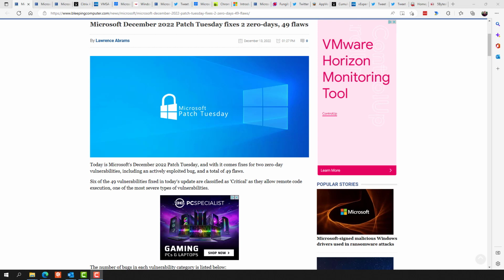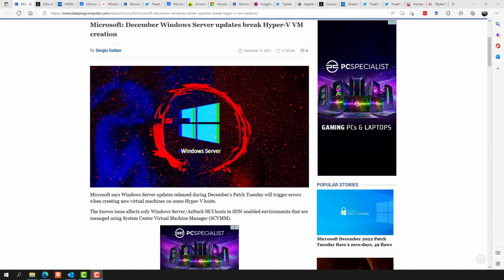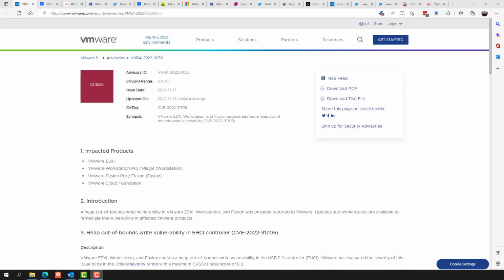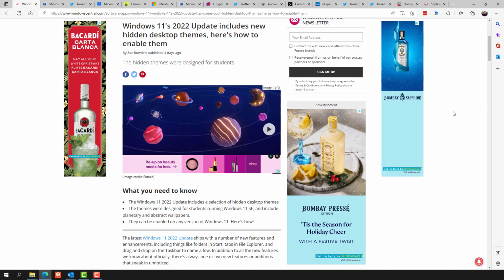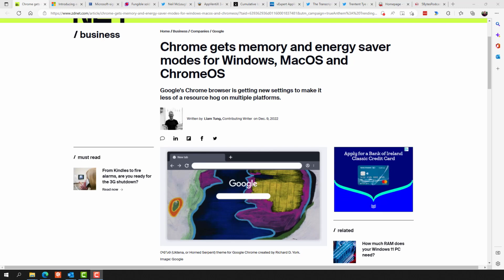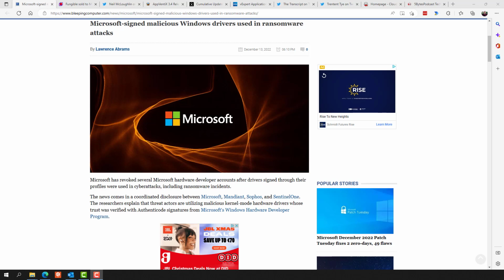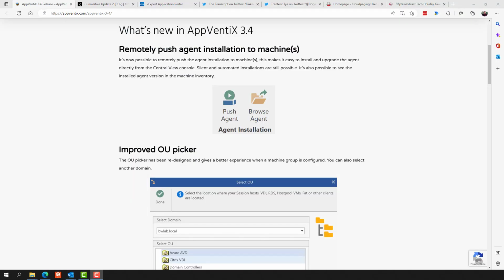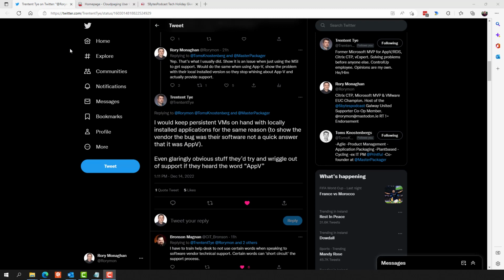Microsoft-signed Drivers used in Cyber Attacks! Critical Citrix ADC and Gateway Vulnerability!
Episode 260 - Microsoft-signed Drivers used in Cyber Attacks! Critical Citrix ADC and Gateway Vulnerability!